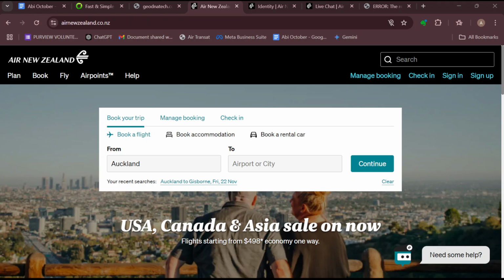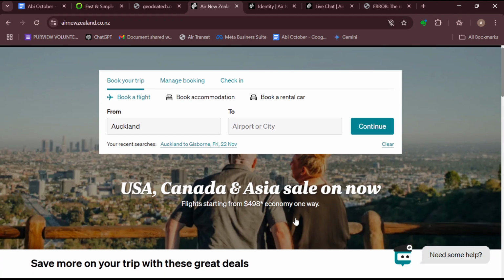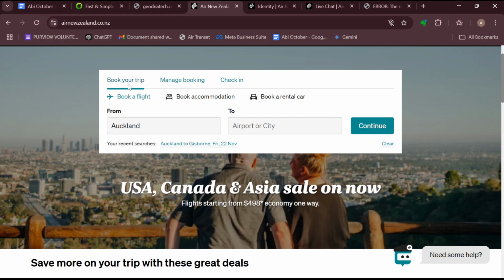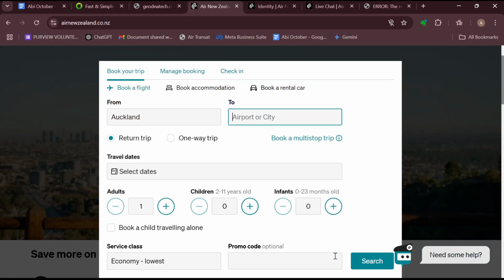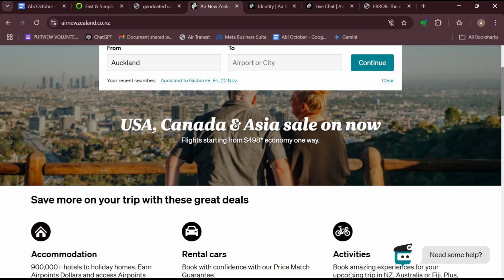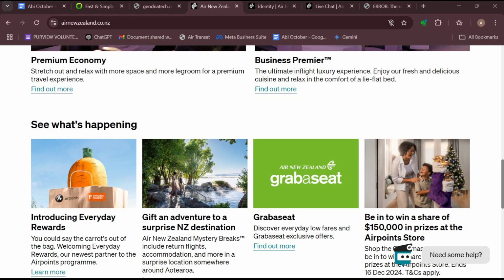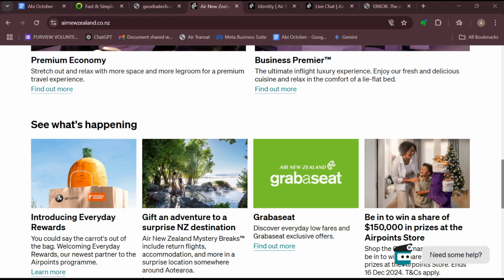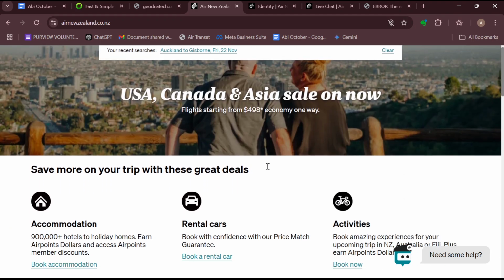How to Select Seats on Air New Zealand (Easiest Way)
In this video I will show you How to Select Seats on Air New Zealand. It would be good if you watch the video until the end so that you don't miss important steps.